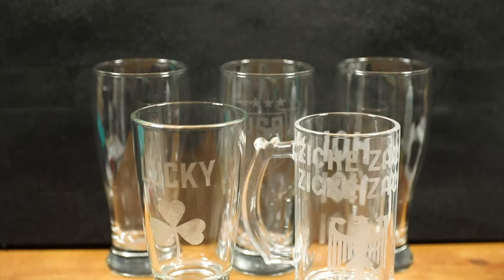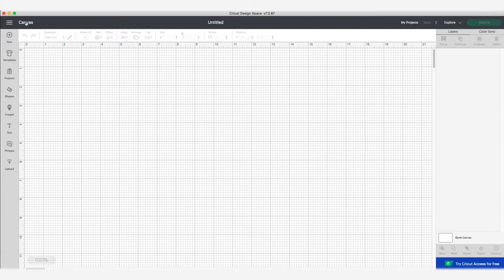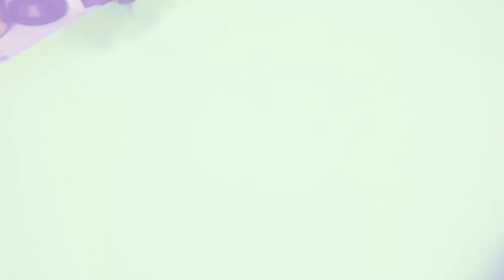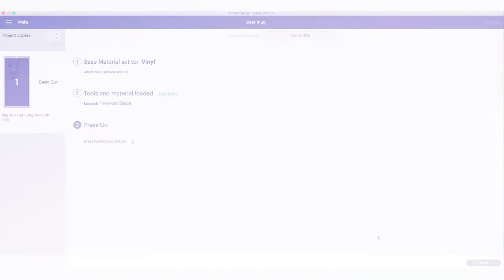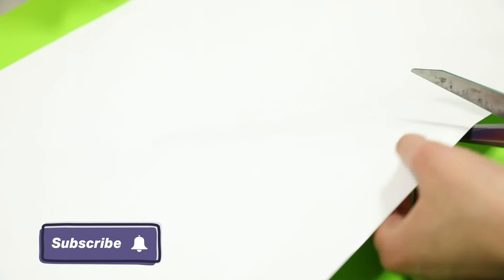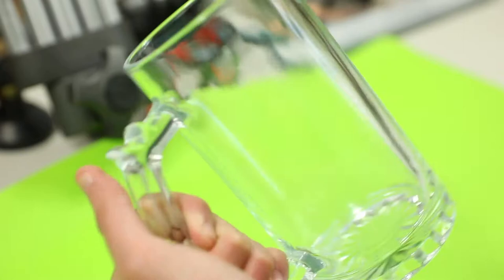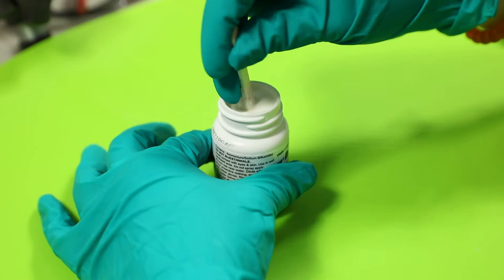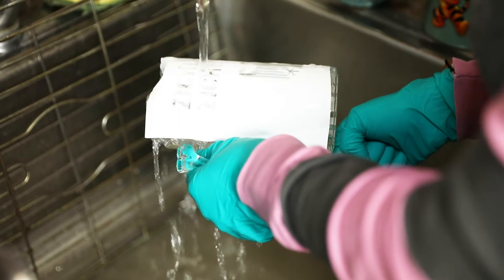How To Etch Glass Beer Mugs, Pilsners and Pint Glasses (Cheap Cricut DIY)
Looking to make some fun themed gifts or maybe even to start selling etched glass? We’ll help you save money by showing you how to etch glass beer mugs, pilsner and pint glasses from the Dollar Tree!

The best gifts are usually customized, but that could get pretty pricey. For DIY etched glass it doesn’t have to be! The Dollar Tree beer mugs, pilsner and pint glasses have proved to be the go-to for any customized etched glass projects. So say hello to having some awesome holiday-themed glassware for St. Patrick’s Day, Oktoberfest, the Fourth of July, Father’s Day, the list goes on.

And it doesn’t stop at gifts. If you’re looking to start selling custom etched glass on Etsy or eBay this is the way to go!

00:00 – How To Etch Glass Beer Mugs, Pilsners and Pint Glasses
00:21 – What kind of glass to use for etching
00:46 – Etching Glass Supplies
00:59 – Making stencils in Cricut Design Space
01:46 – Setting up your Cricut for vinyl
02:23 – Cutting out Cricut vinyl stencils
02:56 – Setting up your stencils for etching glass
03:57 – Putting the stencil onto your glass
04:19 – How to use Armour Etch on glass
05:21 – Removing the vinyl
05:44 – Dishwasher friendly etched glass

We hope this helped you make some awesome beer mugs for your friends and family!

Here’s a list of some supplies:

Cricut Explore Air:

Cricut Tools:

Cricut Permanent Vinyl:

Cricut Transfer Tape:

Cricut 12x24 Standard Grip Cutting Mat:

Rubbing Alcohol:

Cotton Balls:

Armour Etch:

Popsicle Sticks:

Song: Fun in the Sun